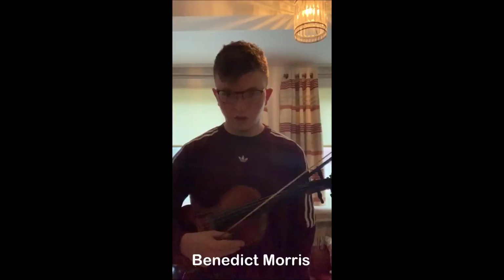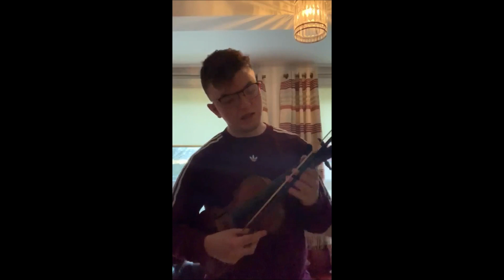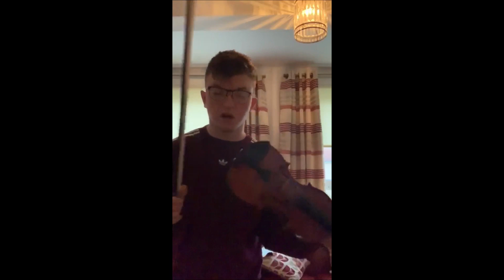All About That Diddly!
It is brilliant to welcome back the fabulous Celtic Connections festival and to celebrate I’ve asked some of my favourite musicians for their favourite grace notes! Thanks to Benedict Morris, Anna Massie, Adam Sutherland, Claire Gullan and Mohsen Amini for tell me about their favourite gracenotes!